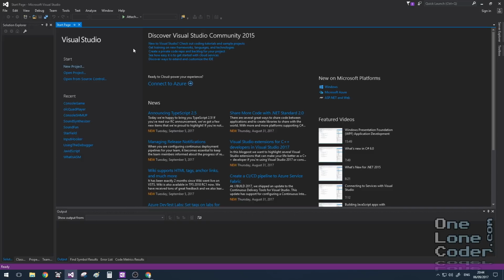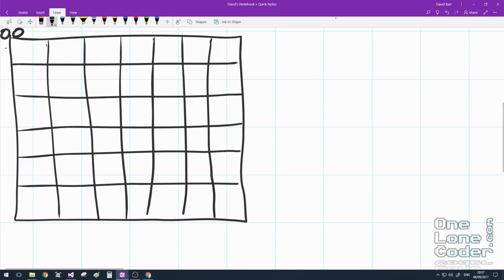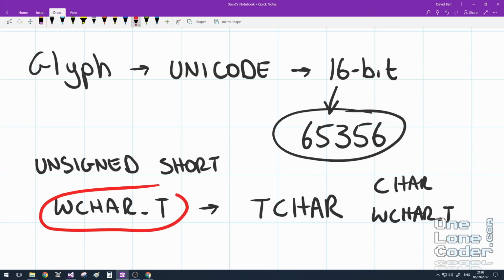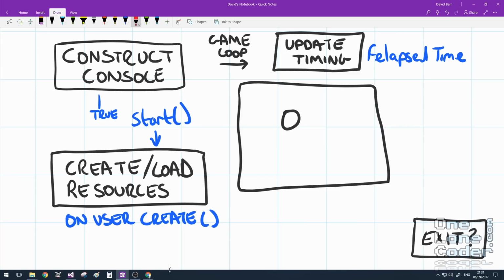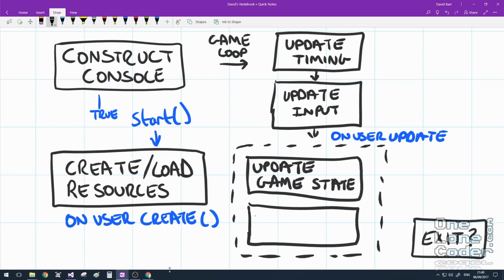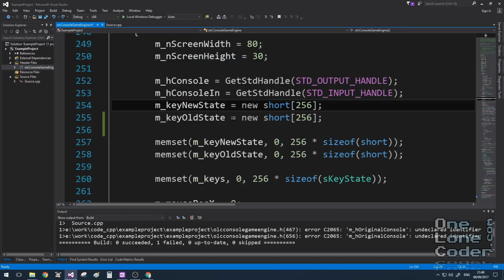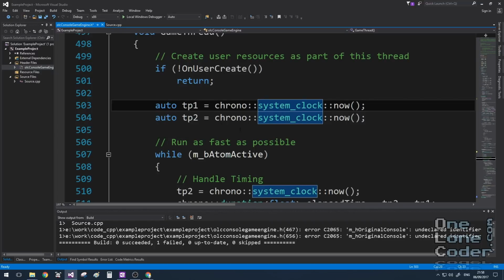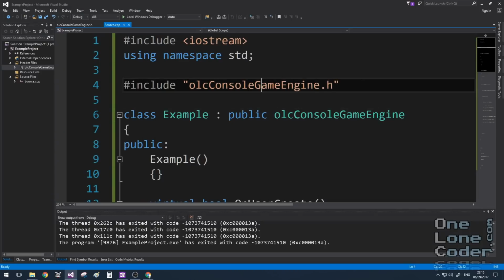Absolute Beginners Guide To "olcConsoleGameEngine.h"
After a few requests for help, I thought a video guide to the programming behind the C++ console (command line) game engine might help. For a lot of my viewers this may be a bit of a repeat, but due to some unexpected channel growth it, I feel it might be useful to some.